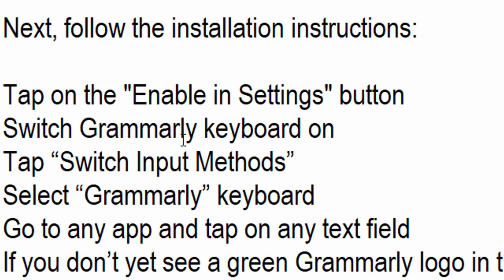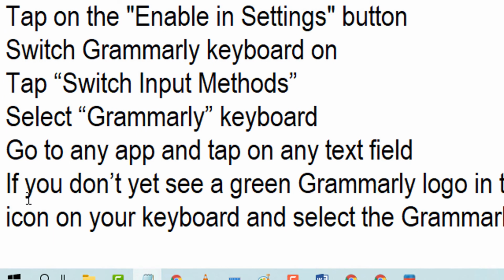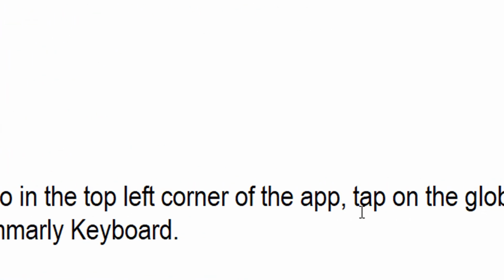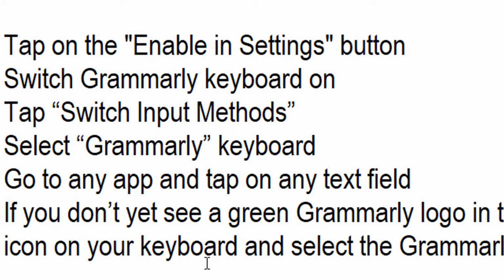How to add Grammarly Keyboard on Android